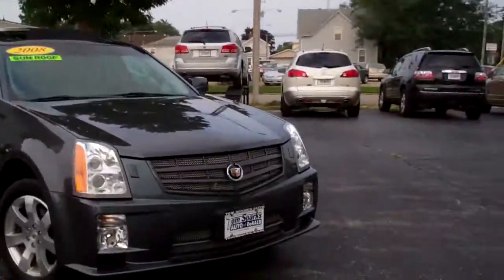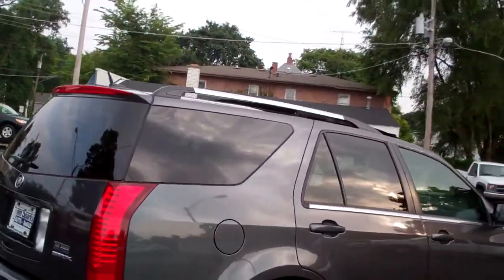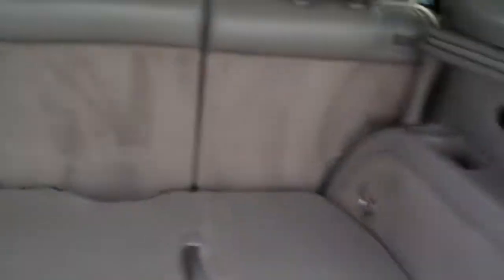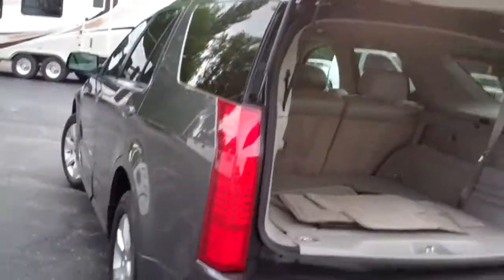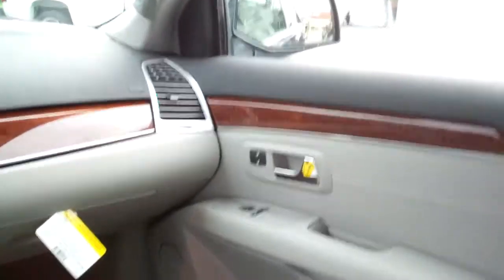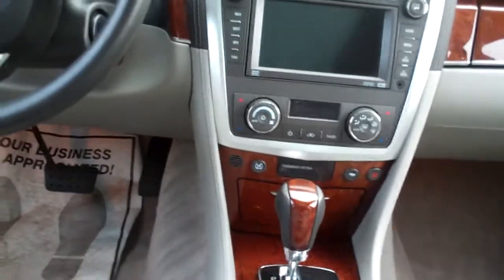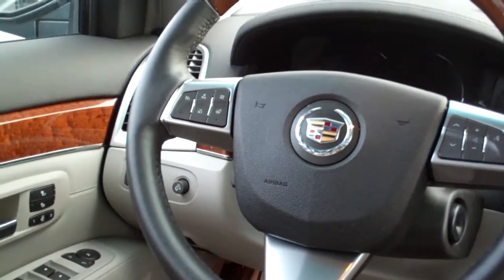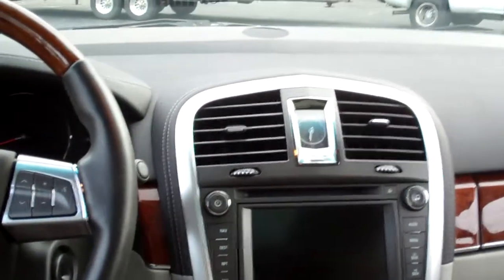2008 Cadillac SRX4 4dr wagon 3rd row seat thunder gray Sycamore IL near Kingston IL.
ONE OWNER OFF LEASE, POWER SUNROOF, HEATED LEATHER, NAVIGATION SYSTEM, PREMIUM SOUND SYSTEM WITH MULTI CD CHANGER, ADJUSTABLE PEDALS, POWER LIFT GATE, ONSTAR READY, XM SATELLITE RADIO READY, POWER MIRRORS HEATED, REMOTE ENGINE START, REAR A/C, REAR PARK AID, 17" ALUMINUM WHEELS, DUAL POWER SEATS WITH LUMBAR CONTROL AND DRIVER MEMORY, DUAL CLIMATE CONTROL, ANTI LOCK BRAKE SYSTEM, TRACTION CONTROL, BRAKE ASSIST. THIS ONE HAS ALL THE TOYS!!!